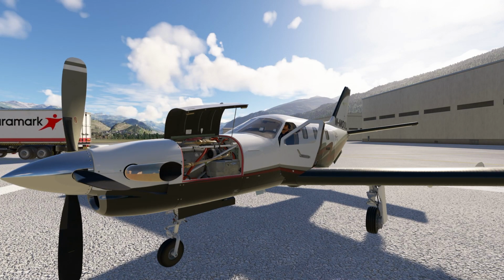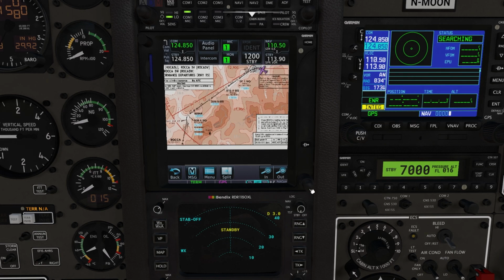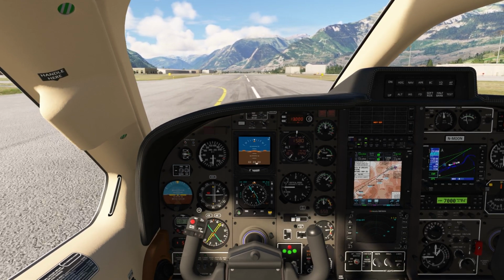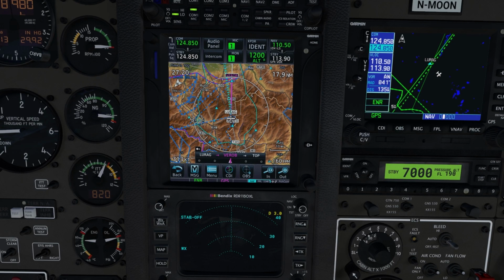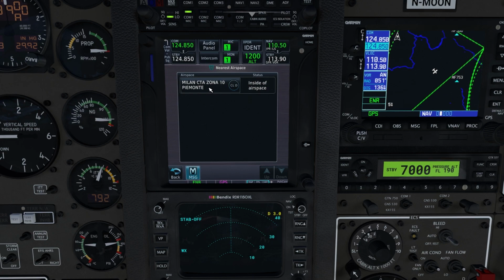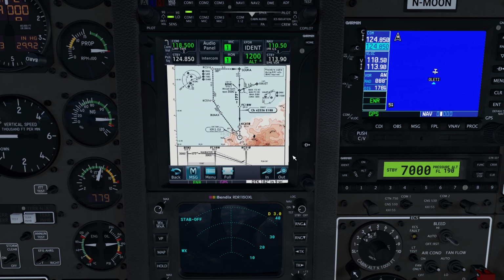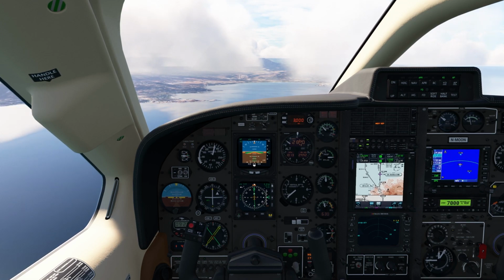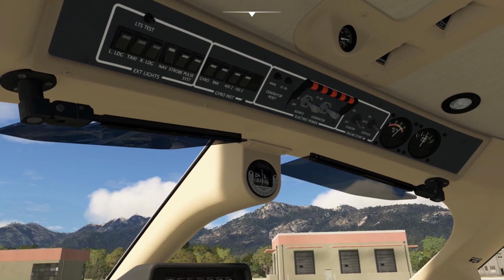Must Have GPS Addon for General Aviation | TDS GTNXi PRO Navigraph Update | MSFS 2020